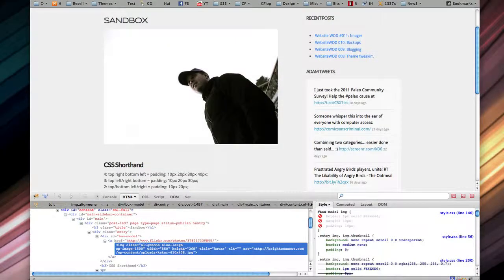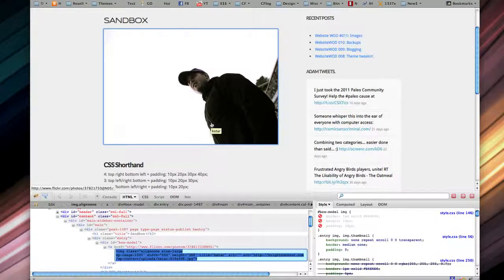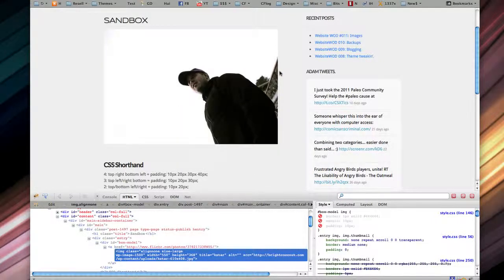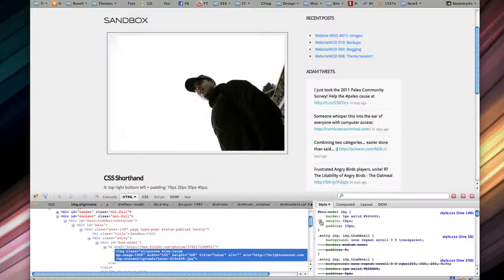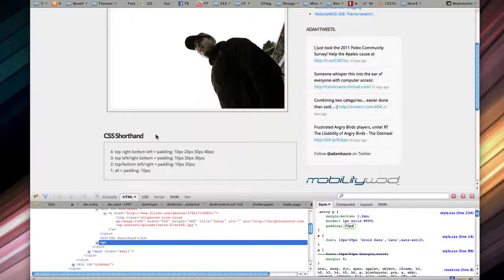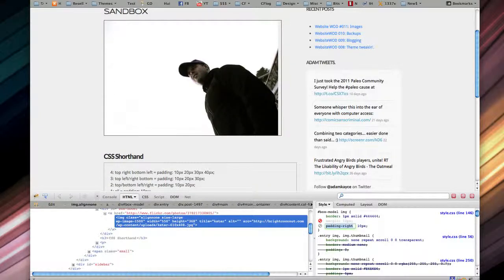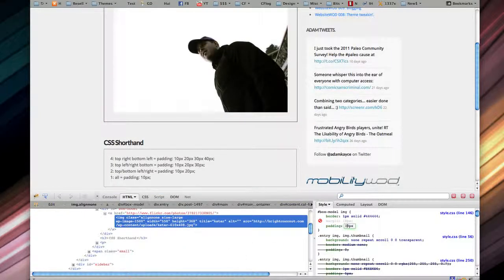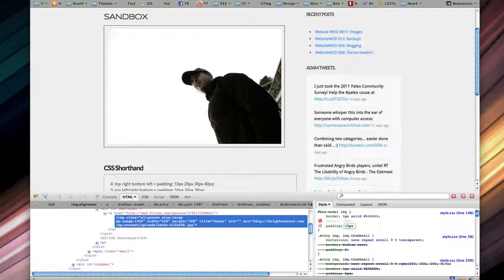Website WOD #012: CSS Box Model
Need some space around, well, anything? Understanding the CSS box model is your key to elite performance. Uh, website design-space performance, that is.